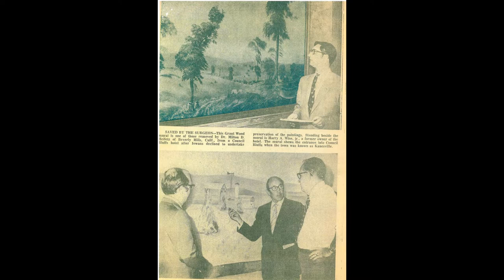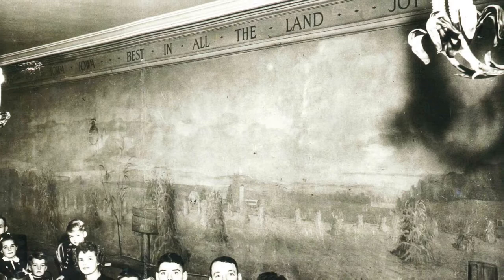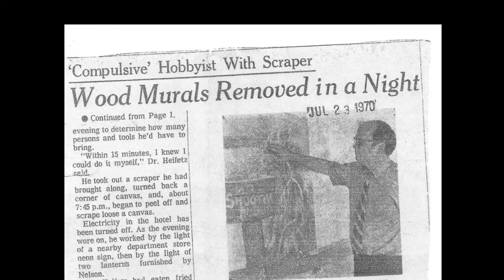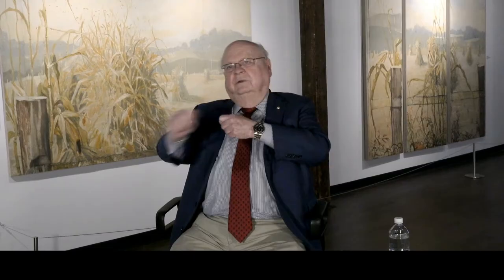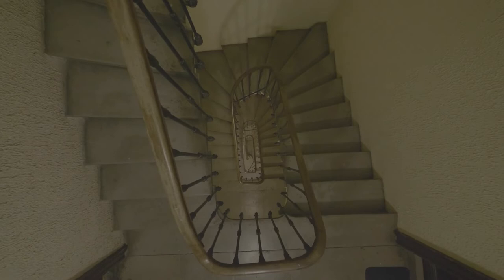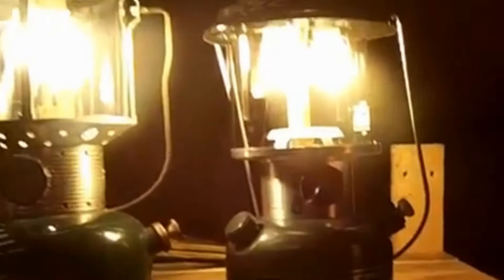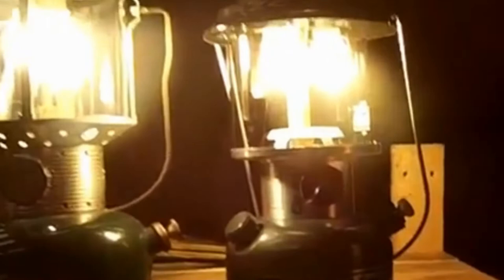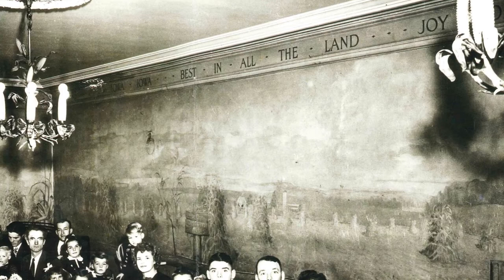John P. Nelson Tells the Story of Saving the Corn Room Murals painted by Grant Wood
John Nelson sits in front of the Grant Wood Murals he worked saved in the 1970s from demolition.